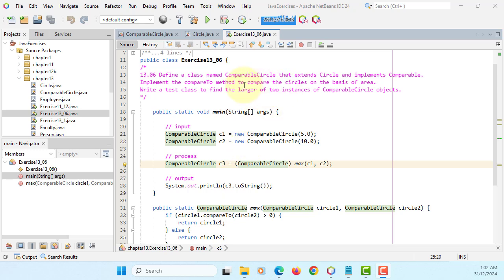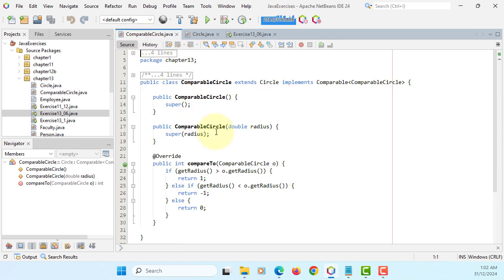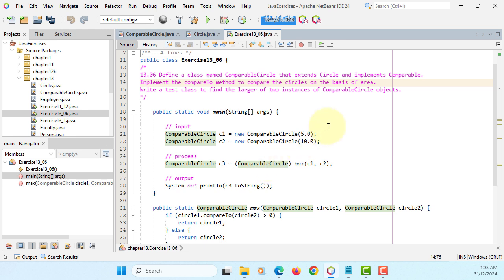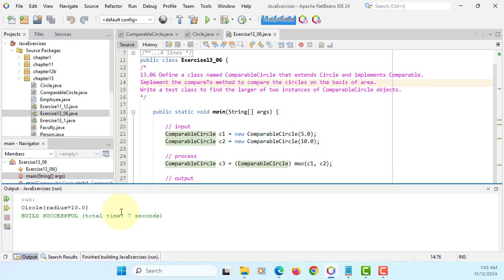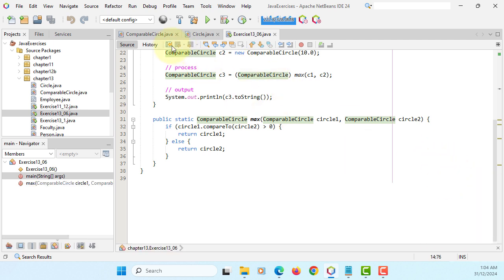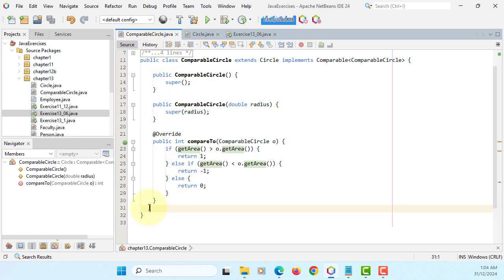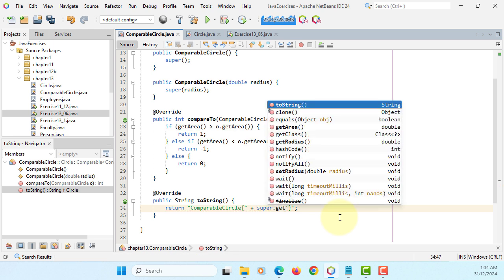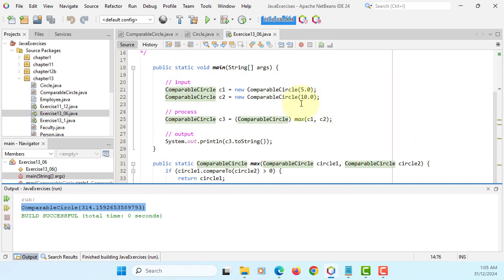Java Exercise 35 - The Comparable Interface Updated 1-2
Define a class named ComparableCircle that extends Circle and implements Comparable.

Implement the compareTo method to compare the circles on the basis of area.

Write a test class to find the larger of two instances of ComparableCircle
objects.